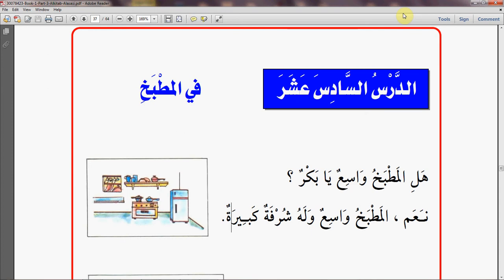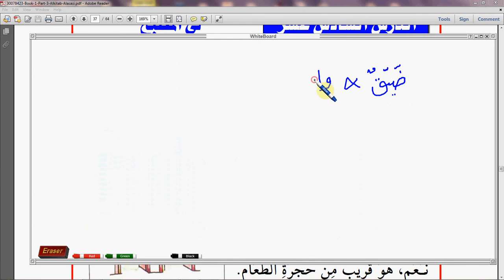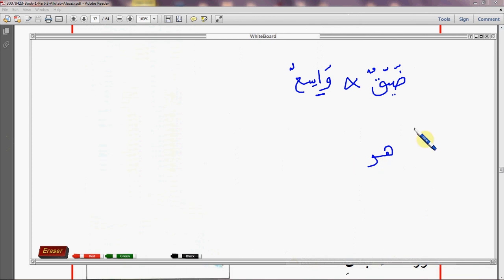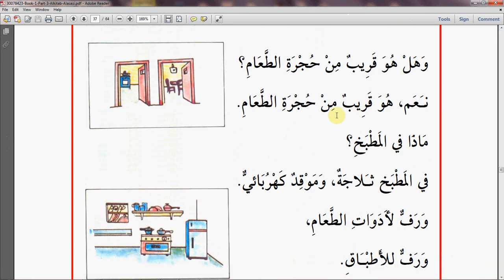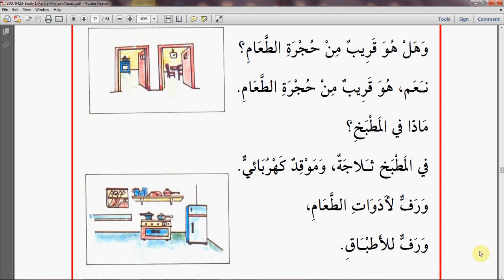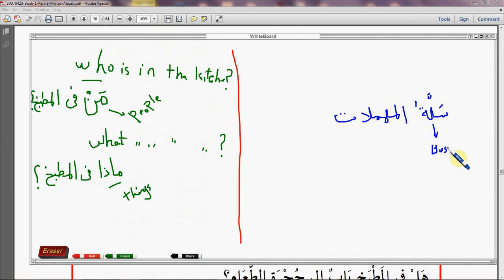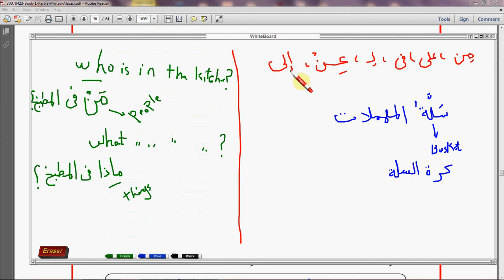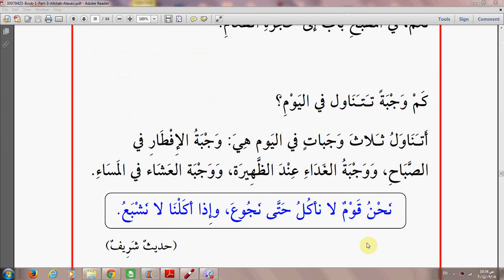Alkitab Alasasi part3 lesson16 part1